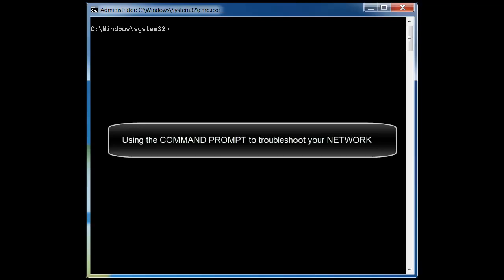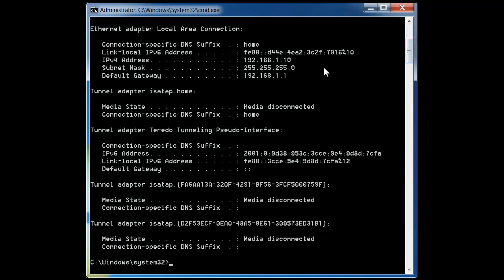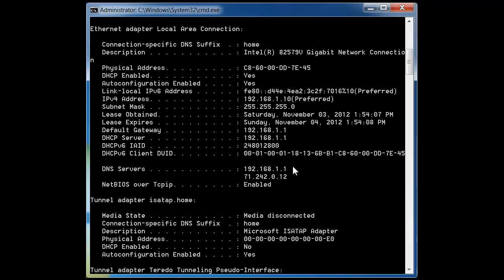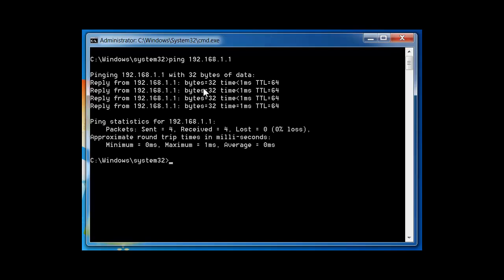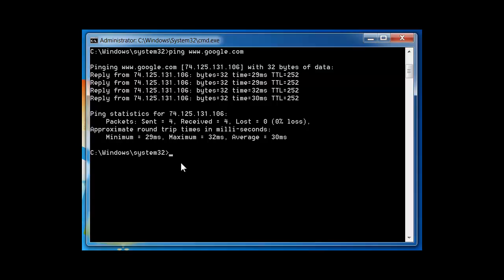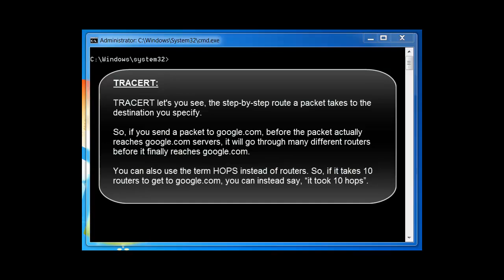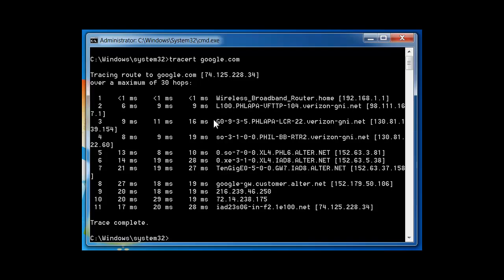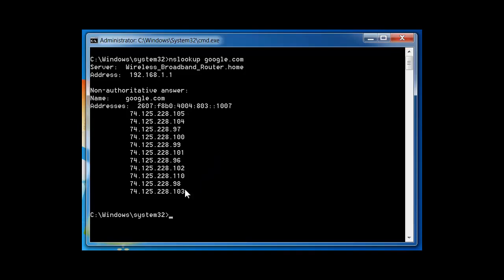How to do Network Troubleshooting using cmd commands Ipconfig, Ping, Tracert, Nslookup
Network troubleshooting with ping

The “ping” command ping command allows you to send a signal to another device, and if that device is active, it will send a response back to the sender. The “ping” command is a subset of the ICMP (Internet Control Message Protocol), and it uses what is called an “echo request”. So, when you ping a device you send out an echo request, and if the device you pinged is active or online, you get an echo response.

For example, if your local computer has Internet connectivity issues, you can try to ping your router. If you get no response then you know that the router is what is giving you problems. Let’s ping our router IP, which is 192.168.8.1 in our example, and let’s analyze the the printout.
The “ipconfig” displays the current information about your network such as your your IP and MAC address, and the IP address of your router. It can also display information about your DHCP and DNS servers. Let’s see the basic output of “ipconfig”:

Depending on your network connection type, you may see different output for different connection. For example, if you are connected to the network using Ethernet (you plug in your network cable to the RJ45 jack), you’ll see IP information in the “Ethernet adapter” section. In our case we are connected to the WIFI (wireless) connection so we our information there. In our case, the local IP (IPv4) of our computer is 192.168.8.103. We also see the Subnet Mask (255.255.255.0) which we can use to find the network address. We also see the Default Gateway IP (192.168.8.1), which is our router. 🏀

However, we don’t see DHCP and DNS information. To see detailed IP information we can use the “/all” switch together with “ipconfig” command (ipconfig /all).
This time there’s much more information present. The IP address, the Subnet Mask and and the Default Gateway address is still here, but this time you can also see your DHCP server and DNS server. In our case the DHCP IP address is the same as the router address, which means that DHCP server is currently residing on the router. DNS server is also the same as router address which means it is also DNS server.

Information gathering is a part of troubleshooting. For example, if you’re trying to troubleshoot the DNS server, you can beforehand type in the “ipconfig” command and find where the DNS server is. 🏀

tracert 🏀

This command lets you see all steps a packet takes to the destination. For example, if we send a packet it actually goes through a couple of routers to reach the destination. The packet will first go to your router, and then it will go to all kinds of different routers before it reaches Google servers. We can also use the term “hops” instead of routers. Let’s run the command and see what kind of results we get.

So what is the significance of this? Let’s say your home network was perfectly fine but there was a problem with some router in the between, for example with your ISP router. If there’s any problems it will try to indicate what the problem is. It could say things like “request timed out”, “destination unreachable” or similar. However, different messages don’t necessarily mean that there is a real problem with the device. There are several reasons why a “Request timed out” message may appear at the end of a trace route. This is typically because a device doesn’t respond to ICMP or traceroute requests. Also, the device firewall or other security device could be blocking the request.

nslookup 🏀🏀

The nslookup command will fetch the DNS records for a given domain name or an IP address. Remember the IP addresses and domain names are stored in DNS servers, so the nslookup command lets you query the DNS records to gather information. 🏀

Let’s say you wanted to know the IP address of You could simply type in nslookup and type in Let’s analyze this printout.

The first two lines show you which DNS server was used to get these results. Our DNS server happens to reside on our router, so our router is also our DNS server. The answer that we got was the IP address of the server.